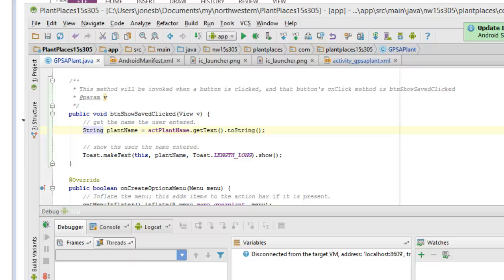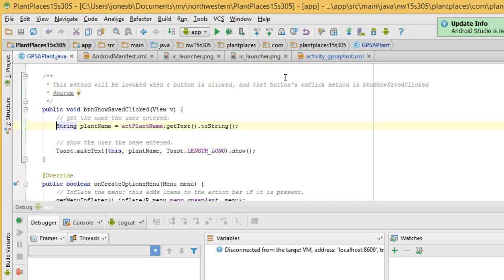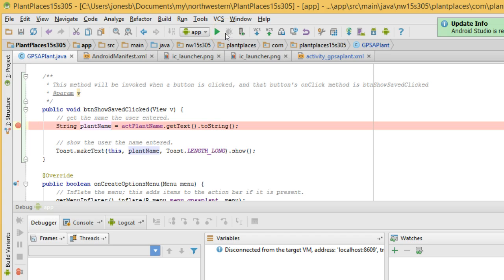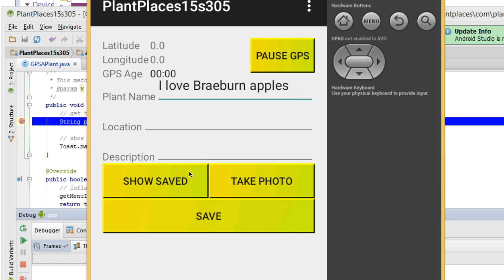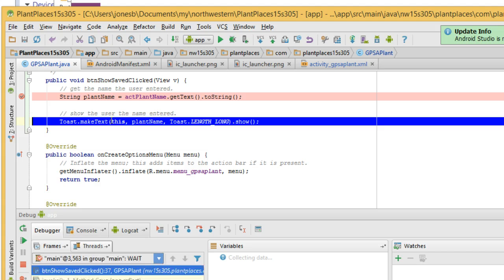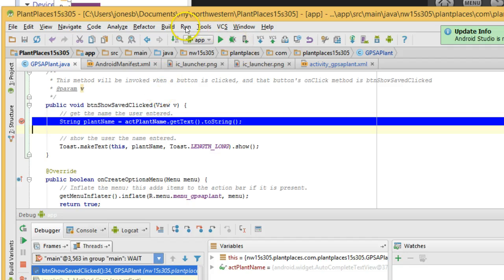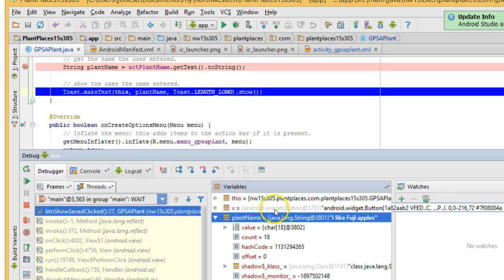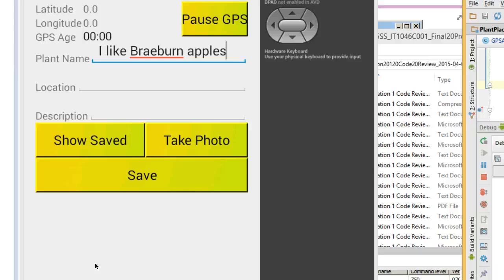Using the debugger in Android Studio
A quick sample of using the debugger in Android studio to show a toast message.  We also change a variable while using the debugger, and watch the results.